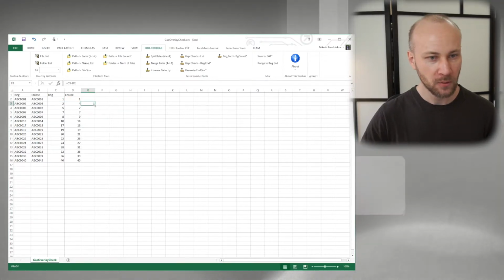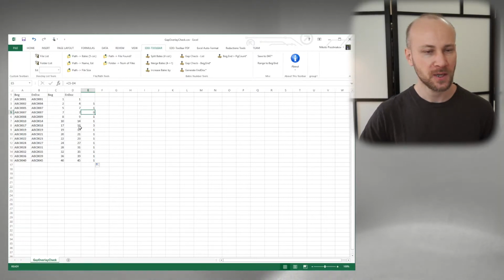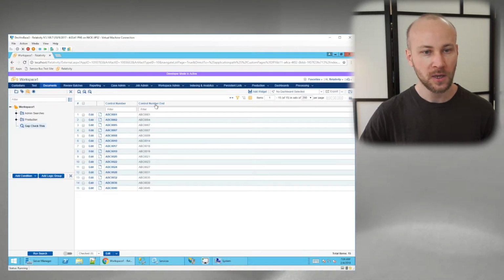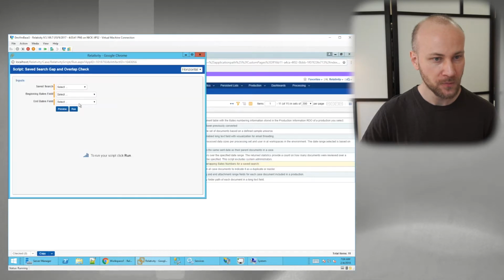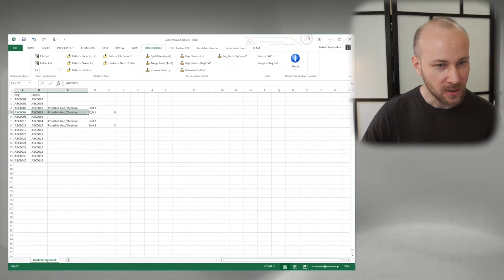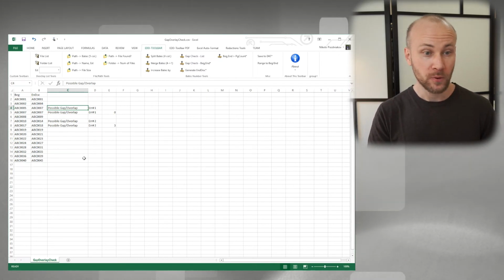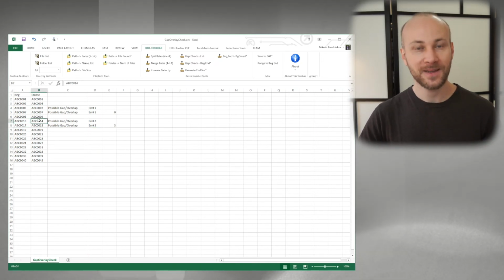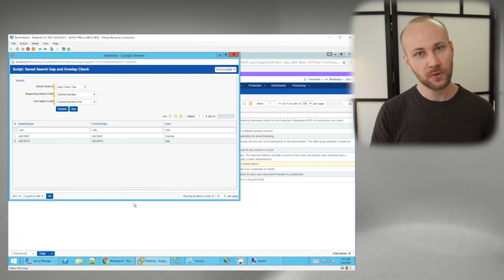Tip #: 40 Check for Gaps- Excels vs Relativity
Checking for gaps or overlaps is something we have to do often. See how using MS Excel compares to doing it in using Relativity script